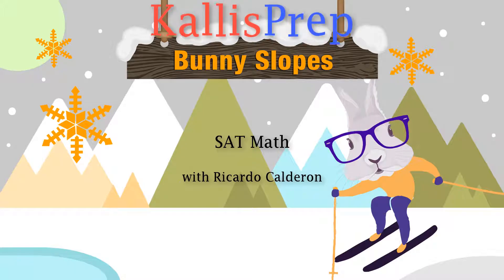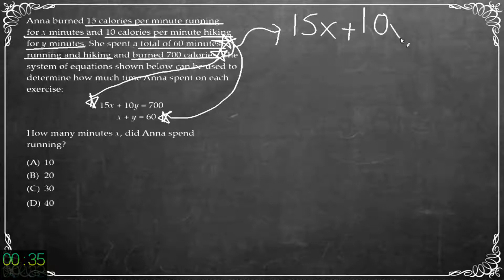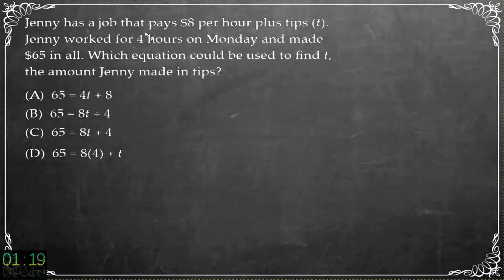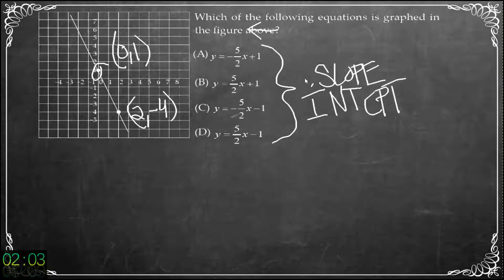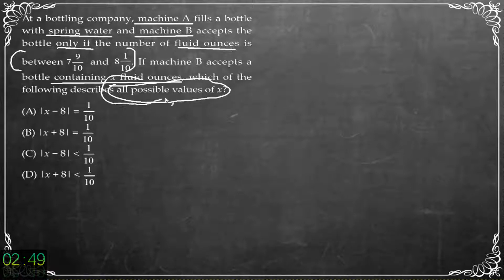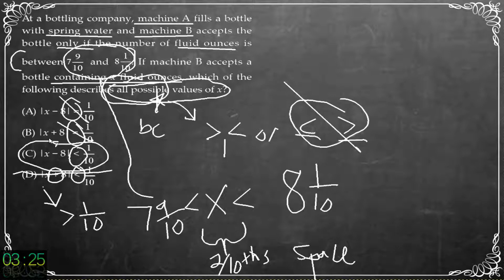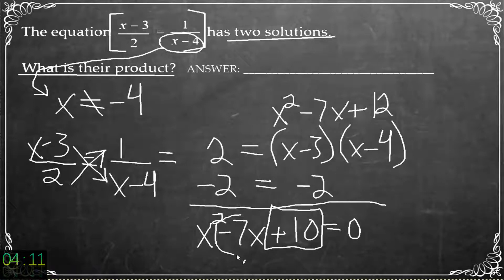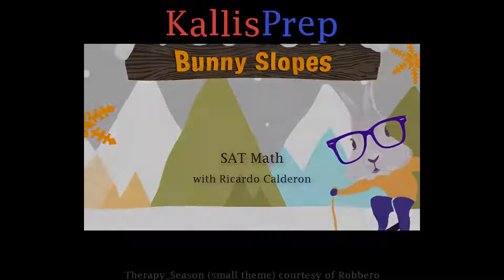SAT Math Practice: Bunny Slope #3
Learn how to solve basic SAT Math problems with practice questions and answer explanations. For more SAT prep videos, lectures, quizzes, practice tests, and the best testing tips and strategies,